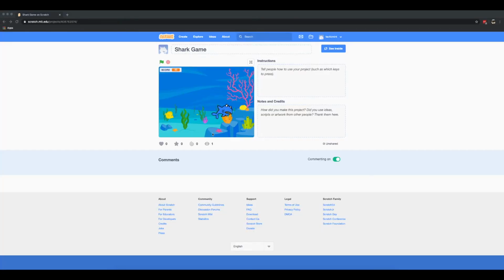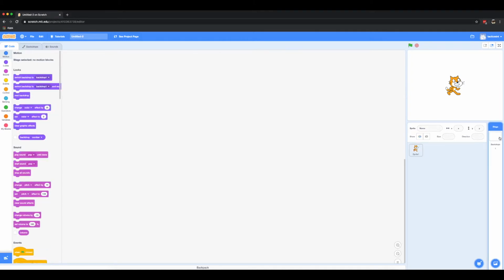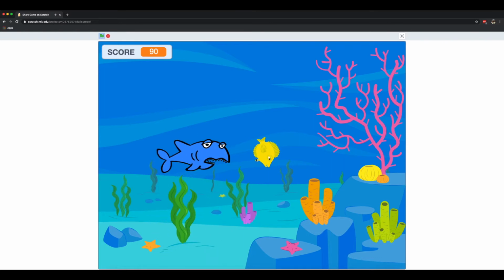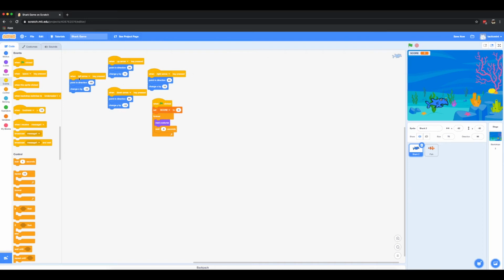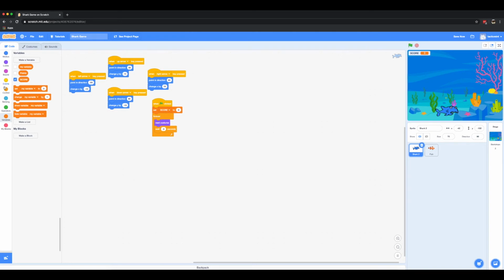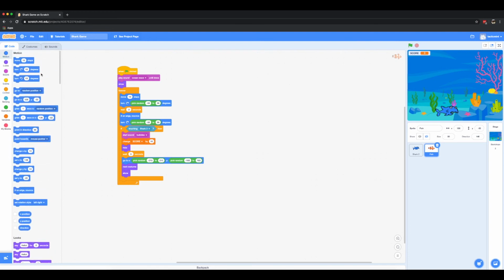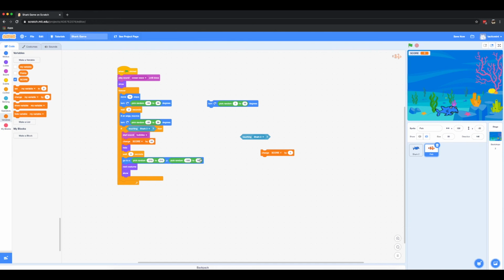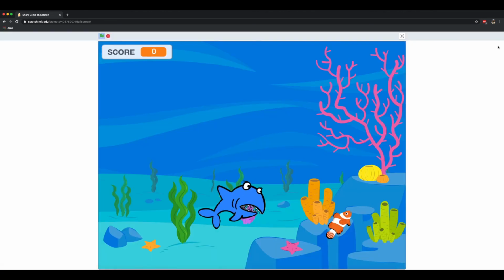Camp Scratch Coding